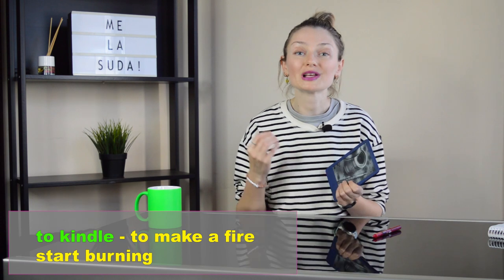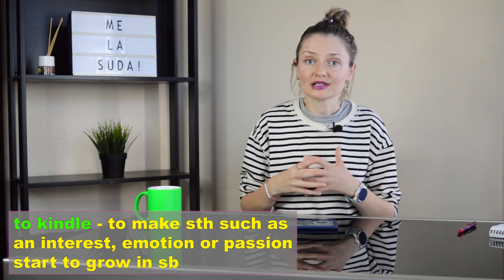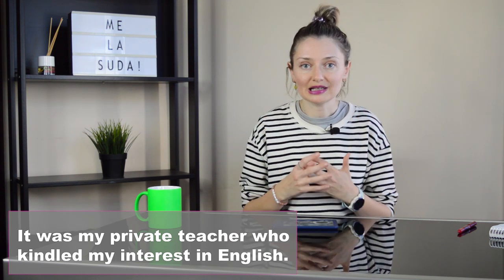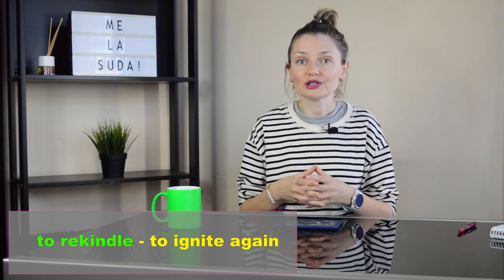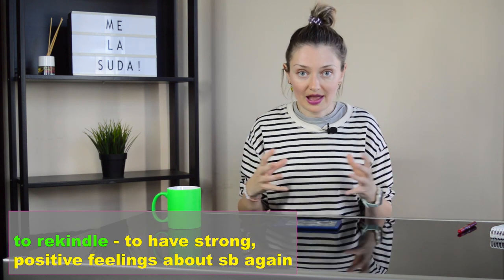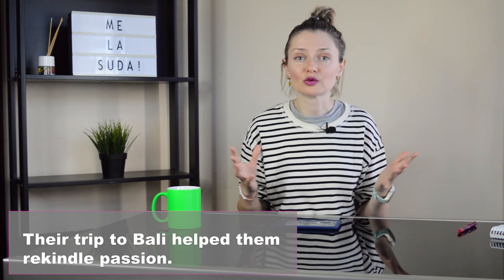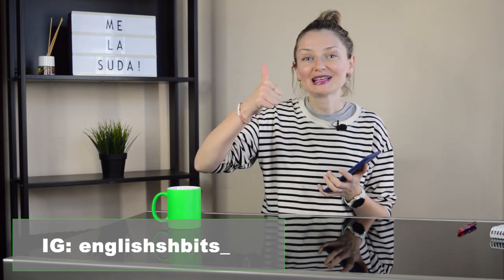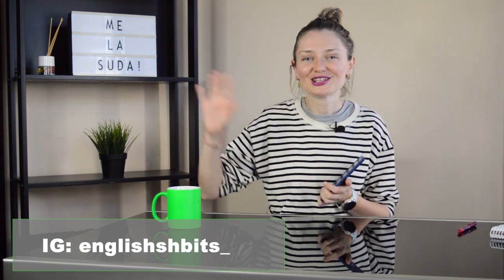Let's learn and remember 2 verbs easily thanks to KINDLE! 🤓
Hi there!

Today we're going to learn 2 verbs and their 2 meanings effortlessly thanks to KINDLE!

With love,
Katia.

Prime Video 🎥

Kindle Unlimited 📚

Audible 🎧

My favorites 😍

My Kindle

englishbits_